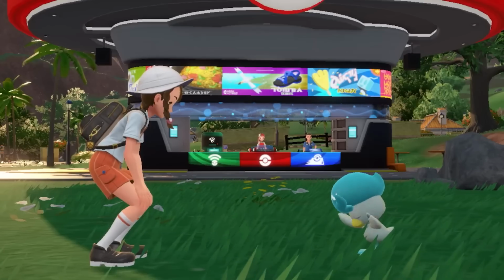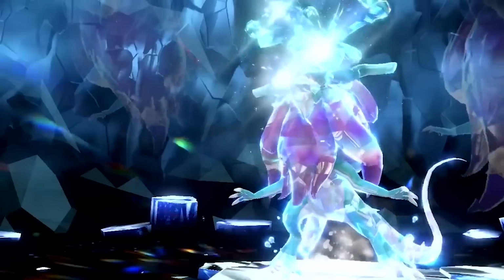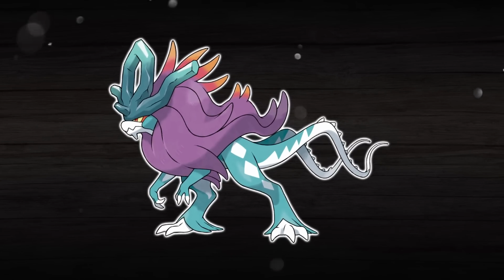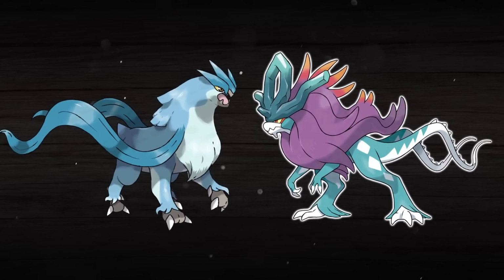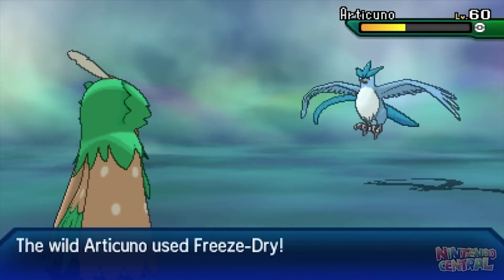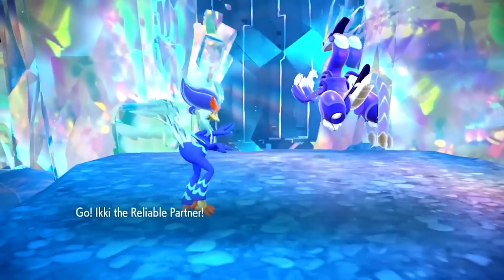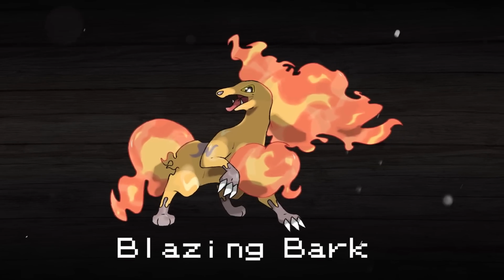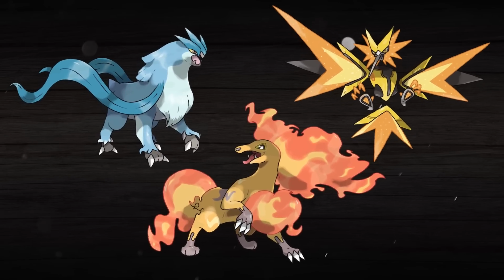What if MORE Legendary Pokémon Got a Paradox Form? Pokémon Scarlet and Violet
🌸 Join us in celebrating Sakura season and get additional bonus items in your box every month for life!

During the announcement of the Pokemon Scarlet and Violet DLC, we saw the reveal of Walking Wake and Iron Leaves, two new Paradox Pokemon that resemble Suicune and Virizion. These are officially the first Legendary Pokemon to recieve a paradox form of themselves, but what if even MORE Legendary Pokémon got a paradox form? In this video, we're going to take a look at what that could be like if that actually happened, with some Legendary Paradox Pokemon of my very own design! I hope you enjoy!

Artwork of the Legendary Birds paradox forms were drawn by Deims Fakemon! Check him out!